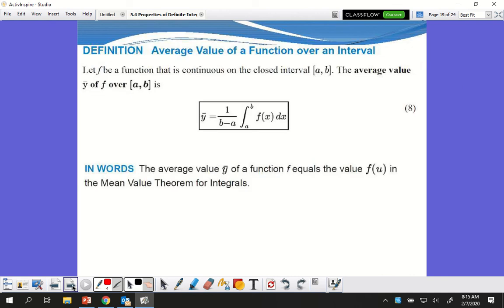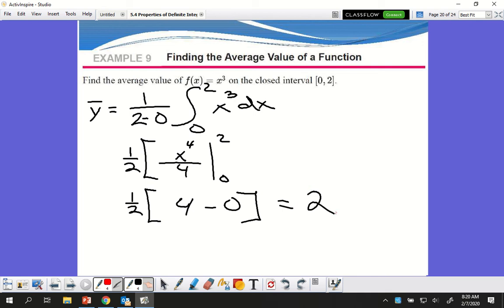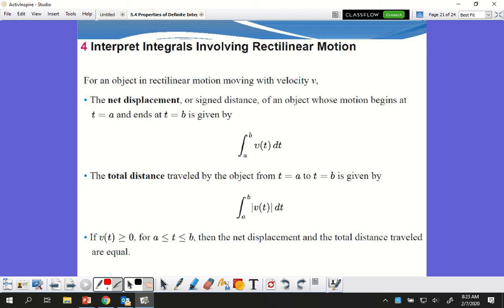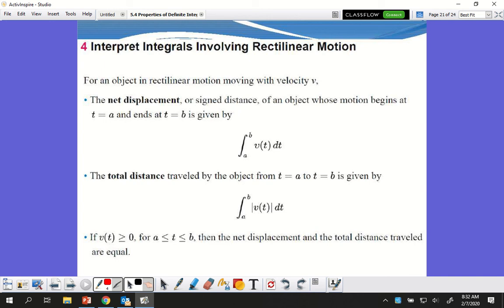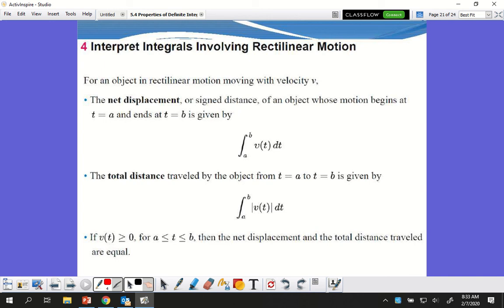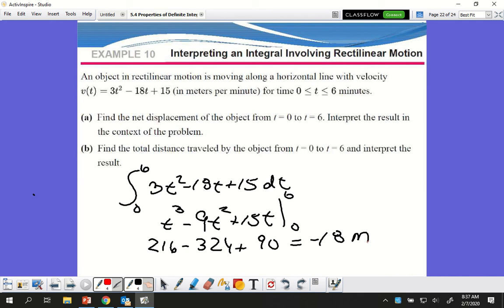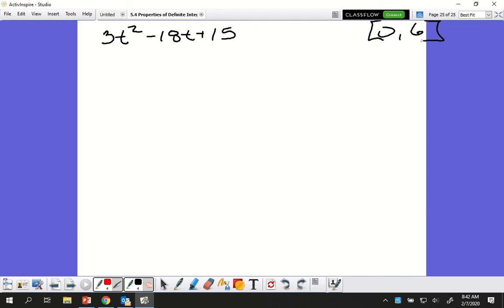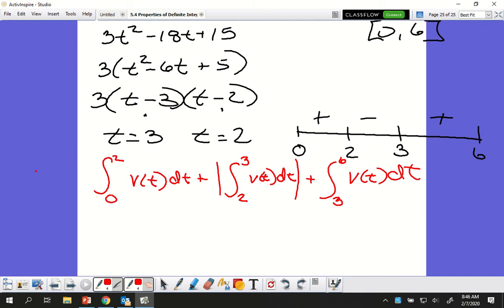AP Calculus AB 5.4D